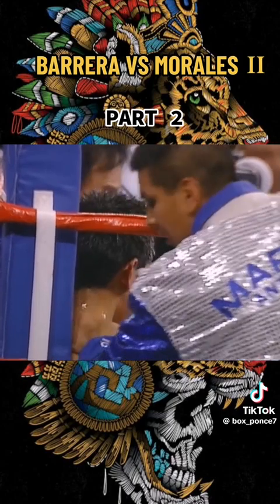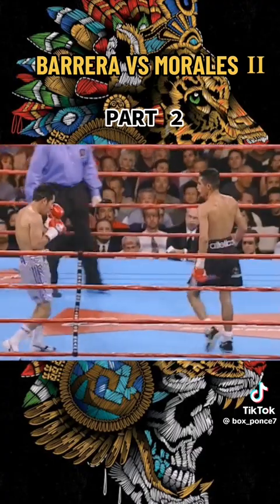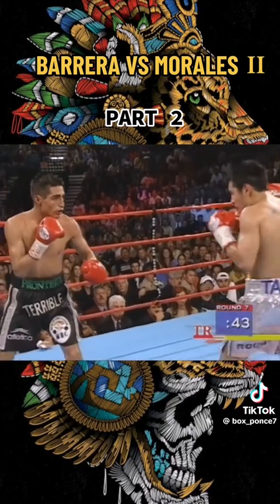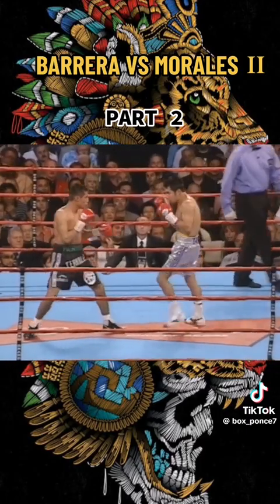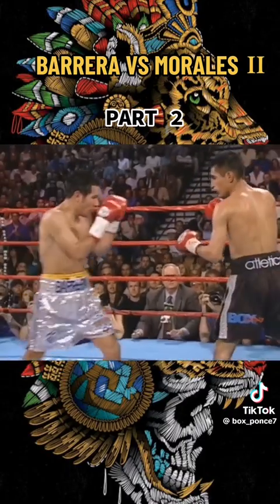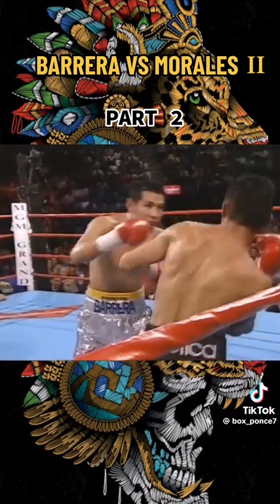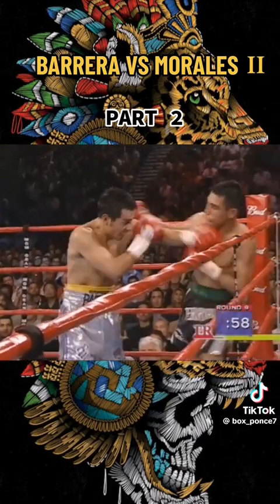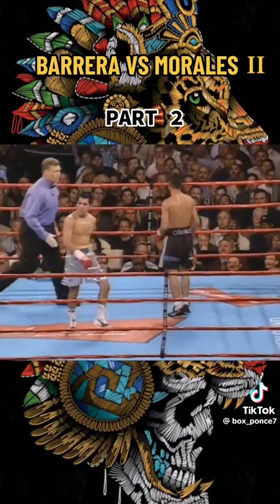morales vs barrera 2